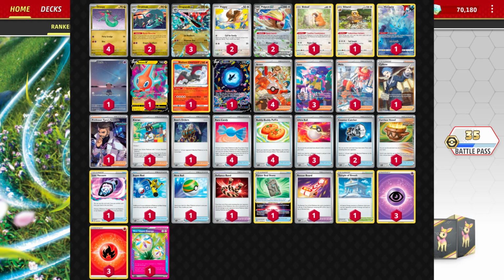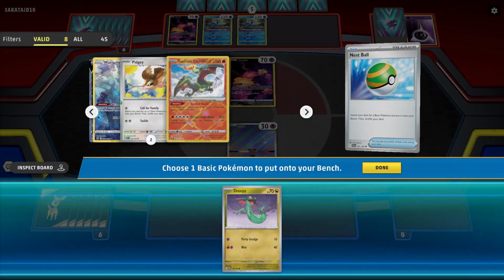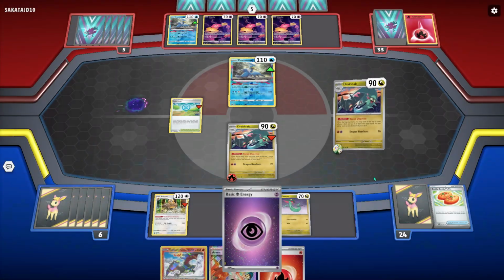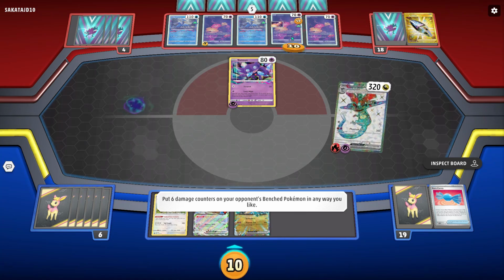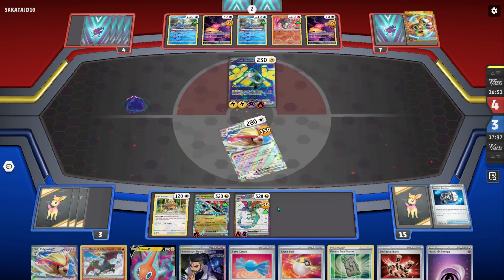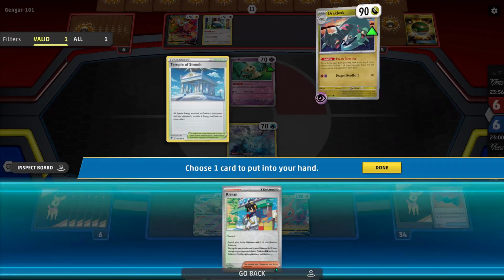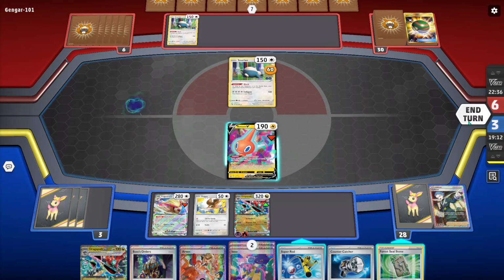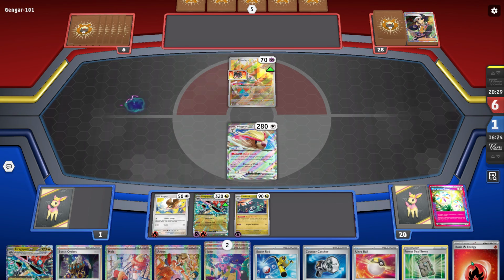dragapult pidgeot won seniors at NAIC (twilight masquerade gameplay)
dragapult ex pidgeot ex took down block snorlax in the finals of the senior division at NAIC this past weekend. dragapult didnt do the best in masters but the pidgeot version did seem to do the best overall

00:00 decklist
02:17 game 1
10:05 game 2
18:25 final thoughts

decklist:
Pokémon: 12
1 Manaphy CRZ-GG 6
1 Bibarel BRS 121
2 Drakloak TWM 129
4 Dreepy TWM 128
3 Dragapult ex TWM 130
2 Pidgeot ex OBF 164
1 Cleffa OBF 202
1 Bidoof CRZ 111
1 Rotom V CRZ 45
2 Pidgey MEW 16
1 Radiant Charizard CRZ 20
1 Lumineon V CRZ-GG 39

Trainer: 19
4 Rare Candy PAF 89
3 Ultra Ball PAF 91
1 Defiance Band SVI 169
1 Earthen Vessel PAR 163
4 Buddy-Buddy Poffin TEF 144
2 Counter Catcher PAR 160
4 Arven PAF 235
1 Lost Vacuum CRZ 135
3 Iono PAF 237
1 Mela PAR 254
1 Cyllene ASR 183
1 Super Rod PAL 188
1 Temple of Sinnoh ASR 155
1 Forest Seal Stone SIT 156
1 Nest Ball SVI 181
1 Rescue Board TEF 159
1 Professor Turo's Scenario PAR 240
1 Kieran TWM 154 PH
1 Boss's Orders PAL 172

Energy: 3
3 Basic {P} Energy SVE 5 PH
3 Basic {R} Energy SVE 2 PH
1 Neo Upper Energy TEF 162

Good Job! - R.LUM.R